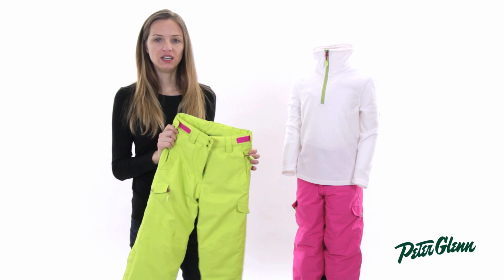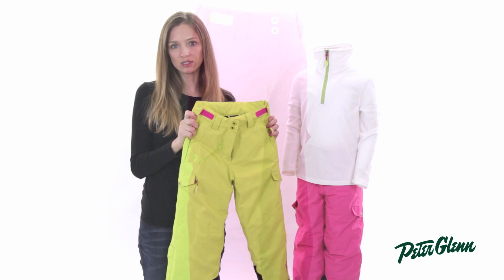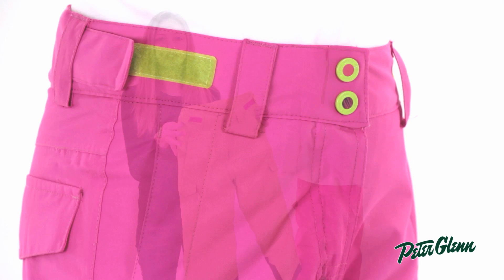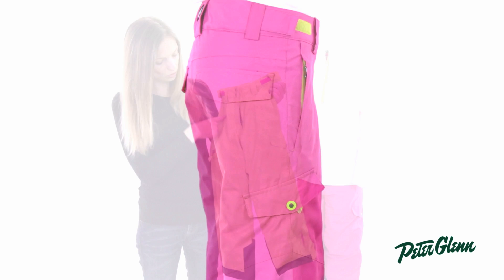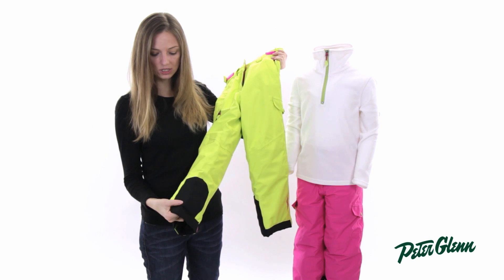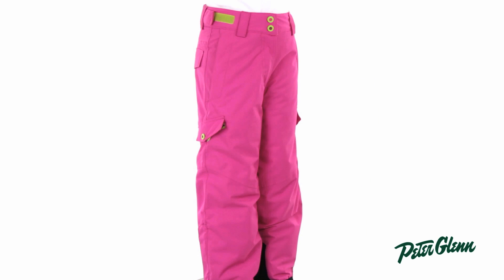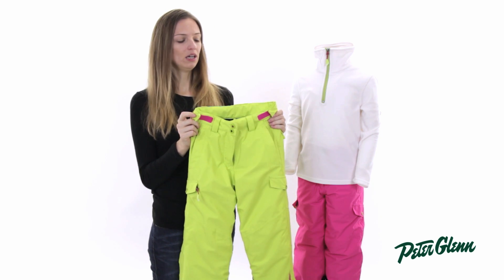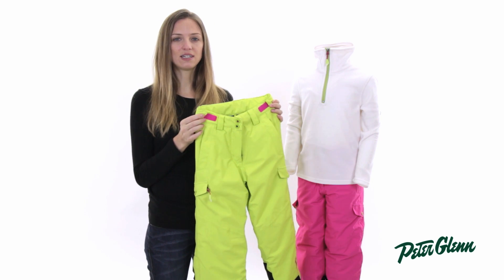Killtec Girls' Asana Ski Pant Review by Peter Glenn